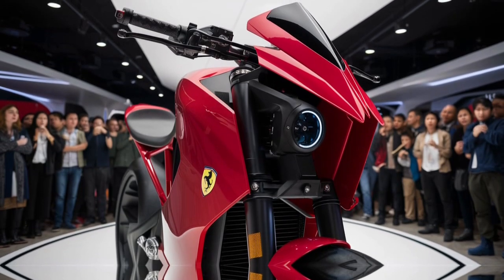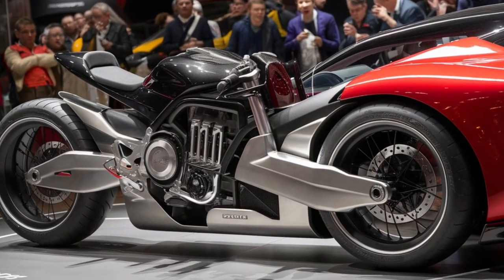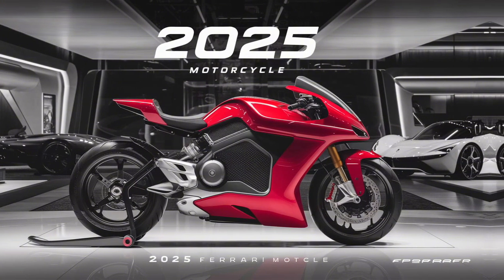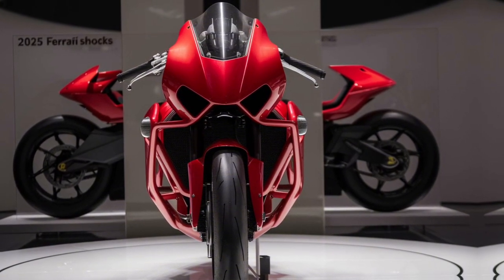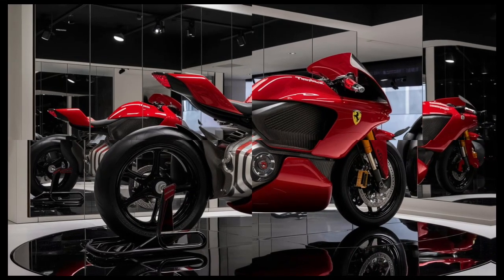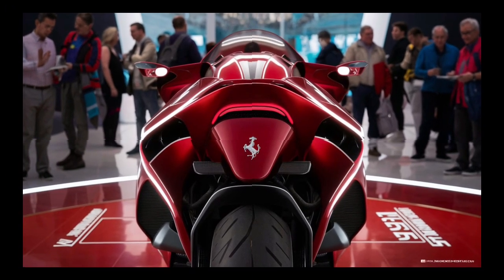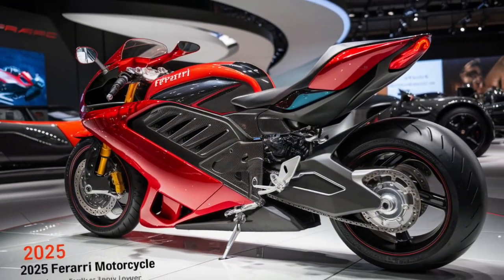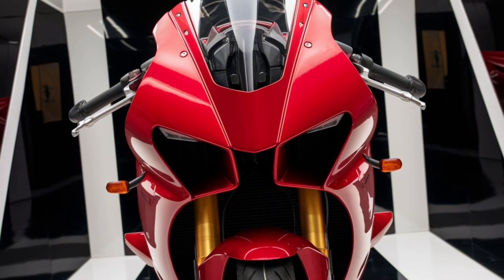2025 Ferrari Shocks | Cutting-Edge Suspension Technology Explained!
Explore the groundbreaking suspension technology behind the 2025 Ferrari lineup. From advanced magnetorheological dampers to adaptive drive modes, Ferrari shocks redefine performance, precision, and comfort. Learn how these innovative systems balance razor-sharp handling on the racetrack with unmatched luxury for everyday driving.

Discover the role of lightweight materials, hybrid integration, and bespoke customization options that make Ferrari’s suspension systems a masterpiece of engineering. Whether you're a Ferrari enthusiast or curious about high-performance automotive tech, this deep dive into Ferrari’s shocks will leave you amazed!"